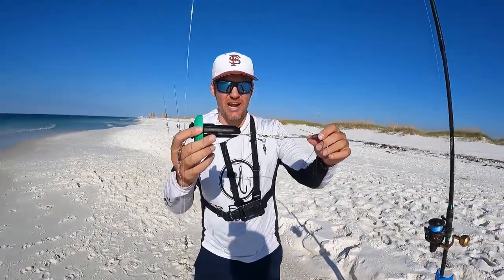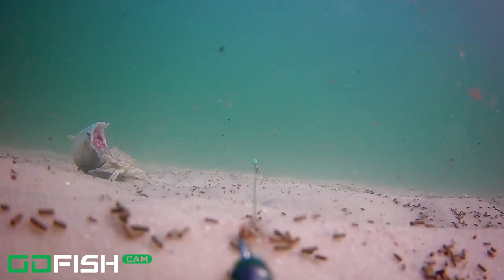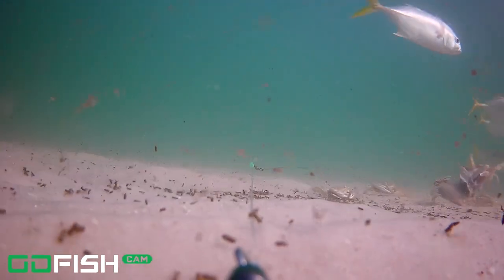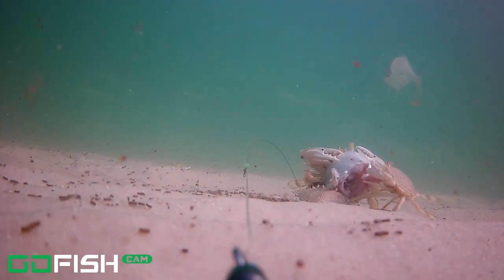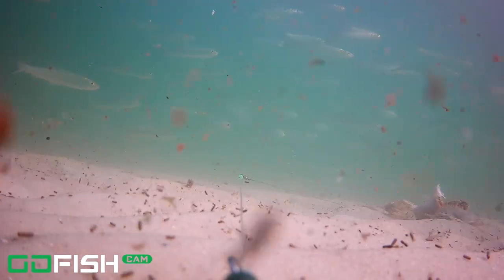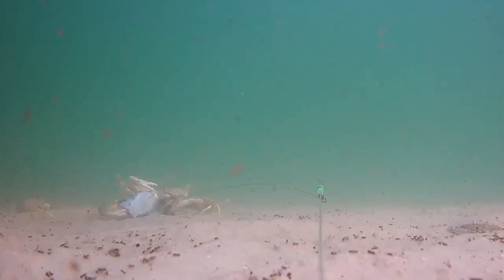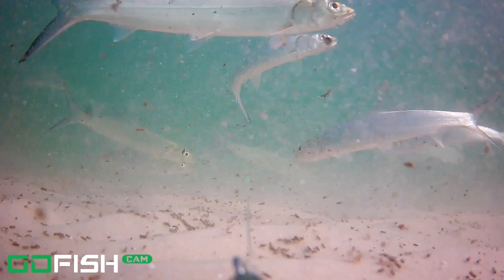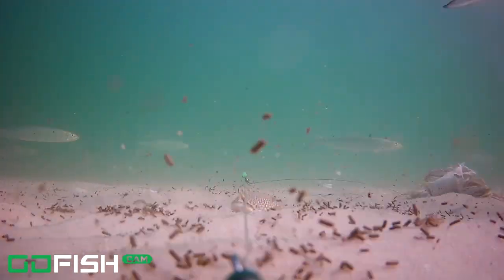Tying a Camera to Fishing Line for Some Amazing Underwater Footage